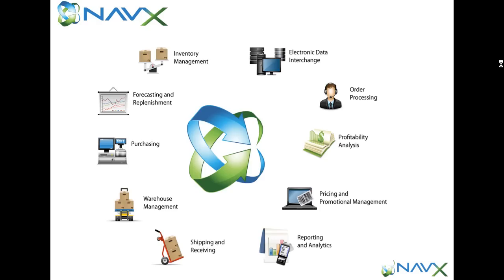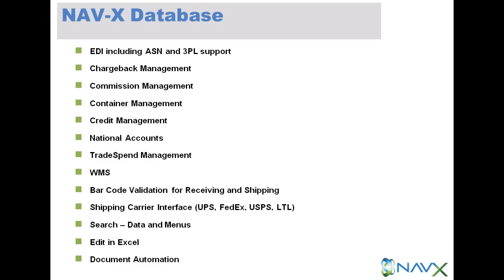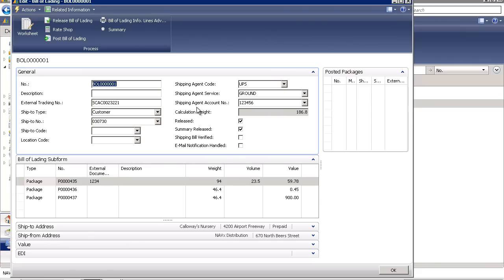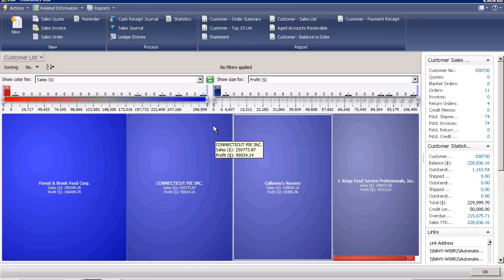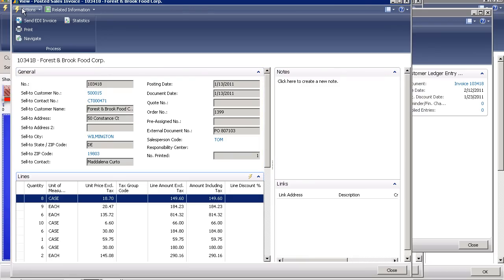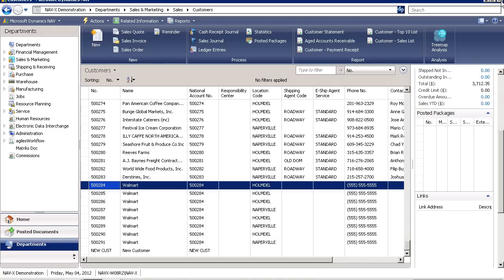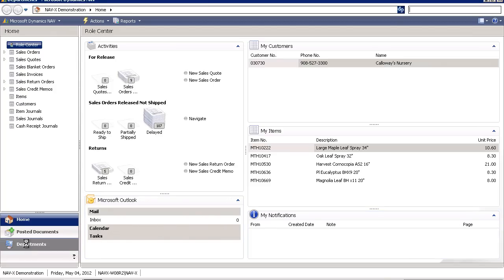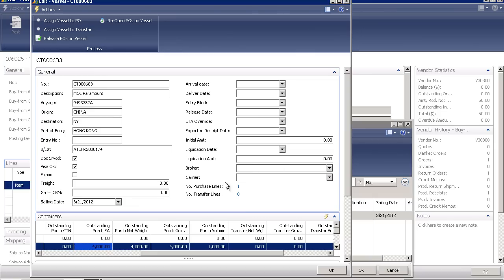Distribution Software by NAV-X Overview Demo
NAV-X for Distribution is certified by Microsoft and powered by Dynamics NAV. NAV-X is a complete integrated solution designed for the wholesale distribution industry and contains all the functionality today's progressive thinking distributor requires.